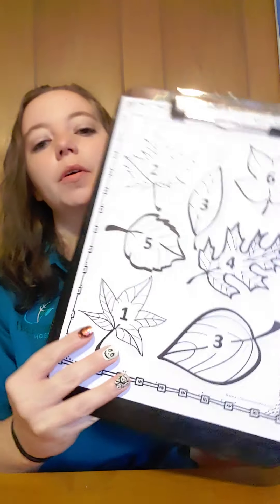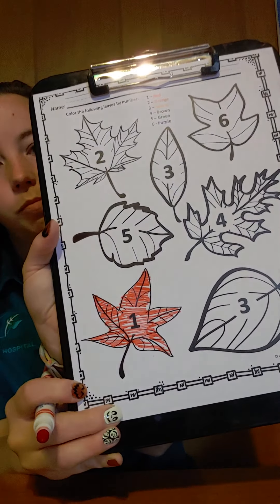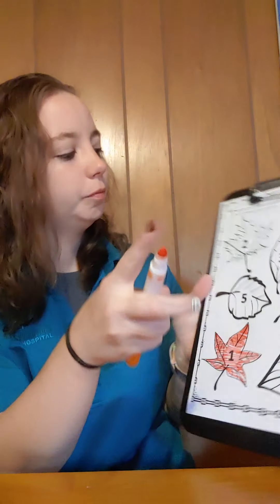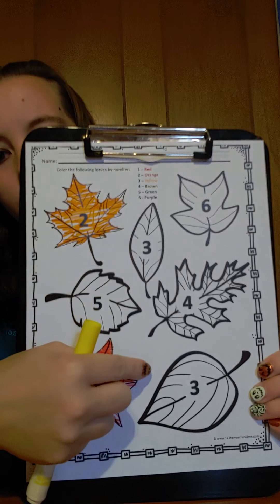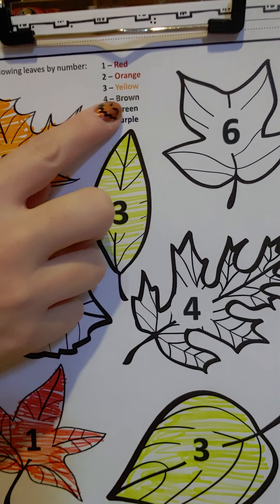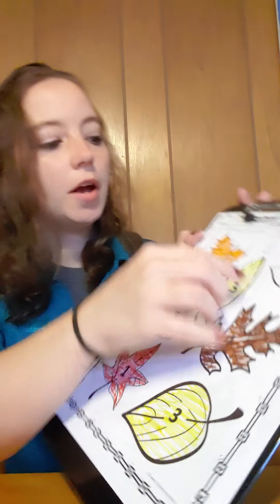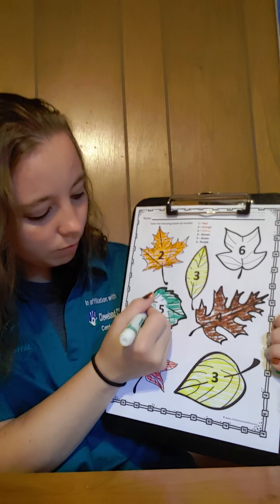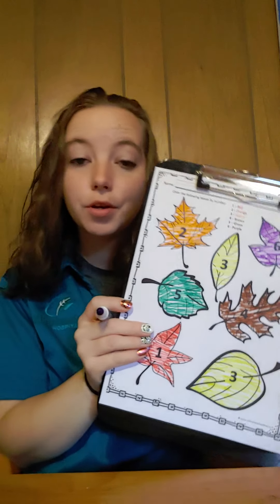Misc. Activity: Color by Number